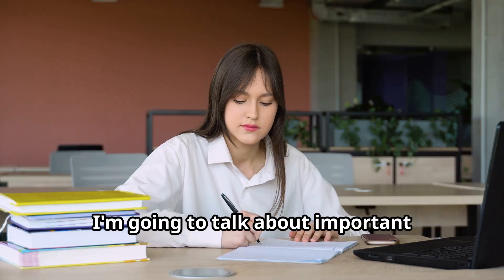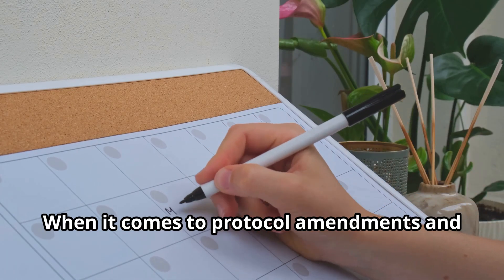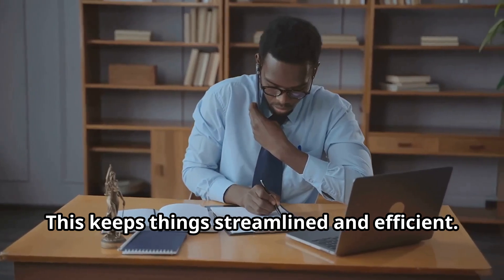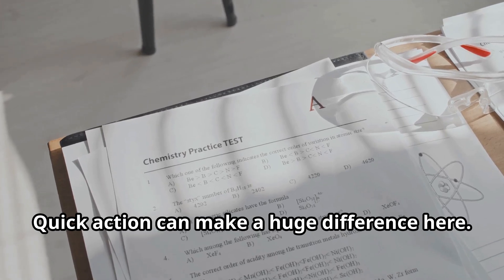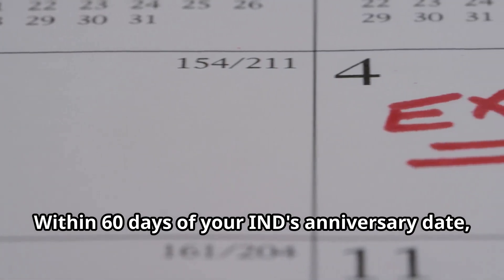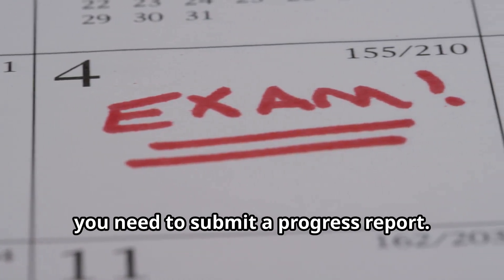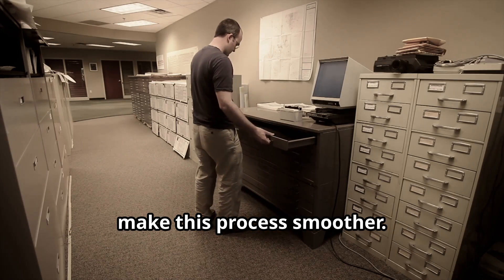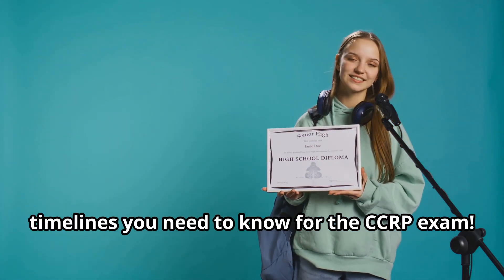CCRP Exam - Part 1- Important Timelines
In this video, you'll learn: Key timelines from 21 CFR Part 312